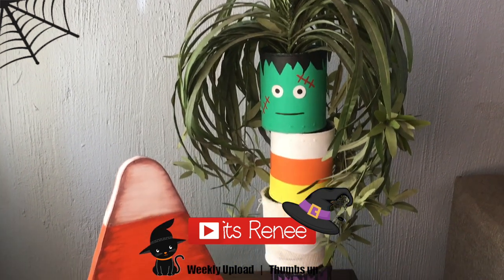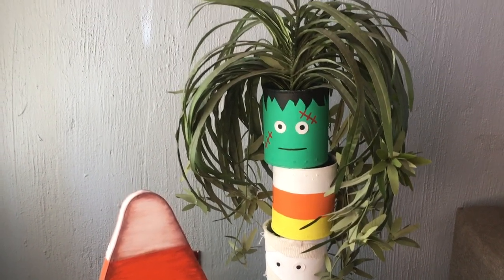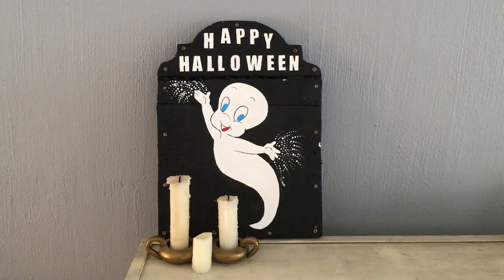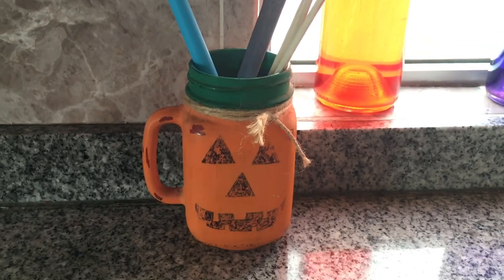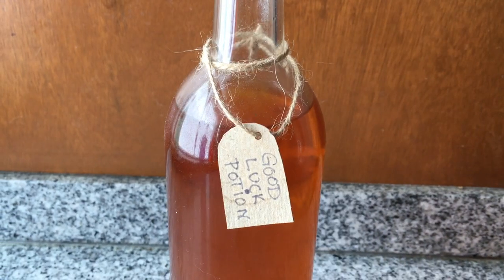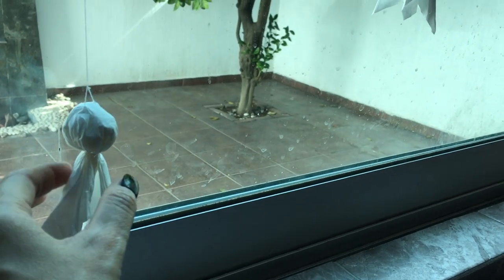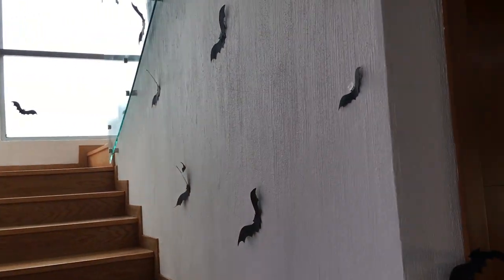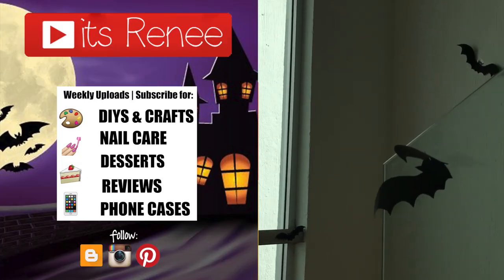Halloween 2023 House Tour! 🎃👻🦇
Hi! I hope you like this Halloween 2023 House Tour!!